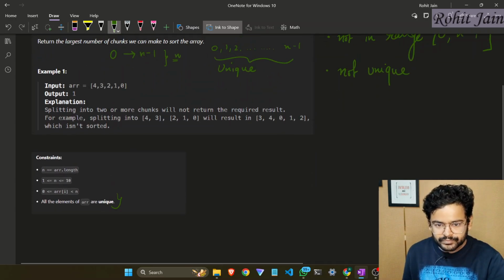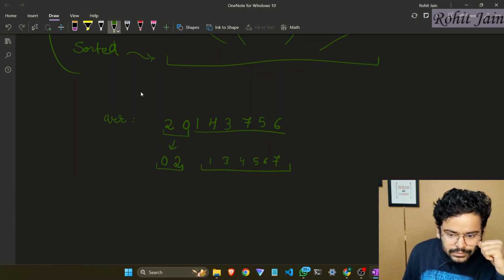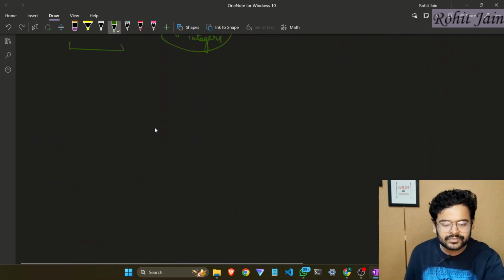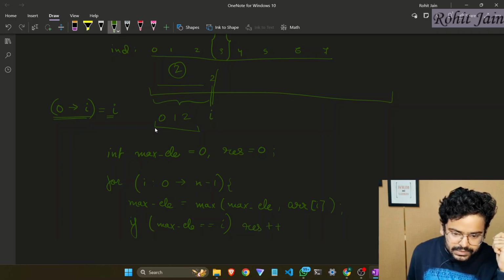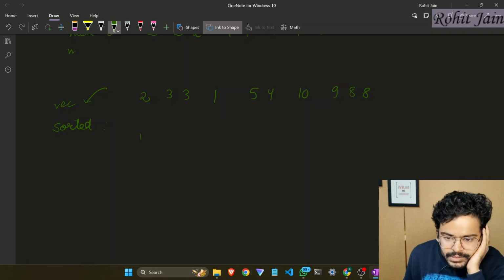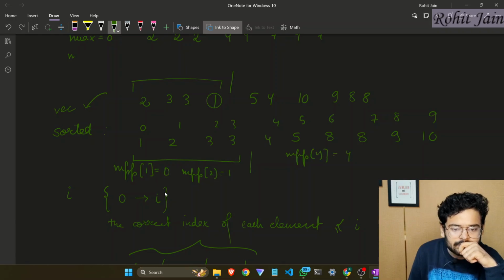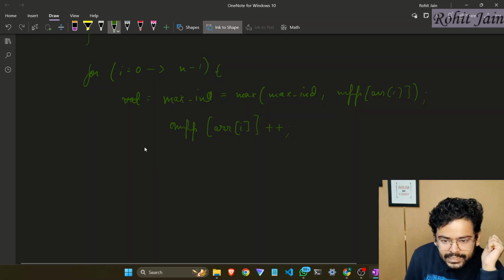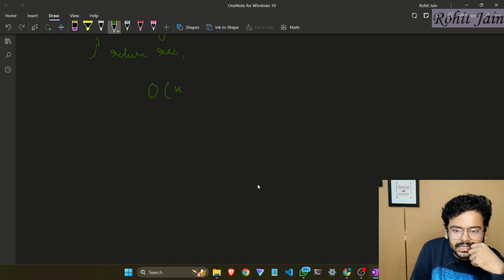Max Chunks to make sorted I & II | Sorting | What if not unique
The second problem is a modification of the first problem without unique elements